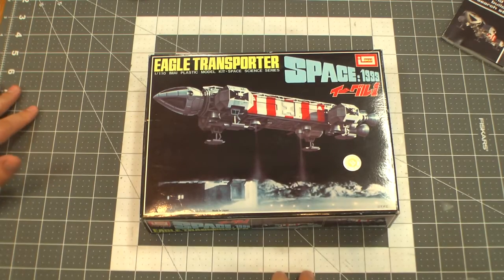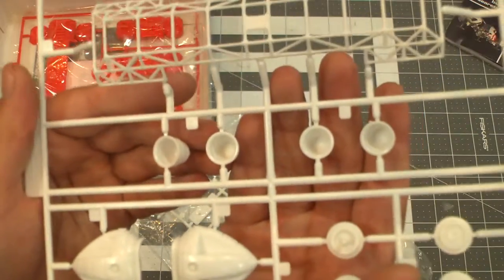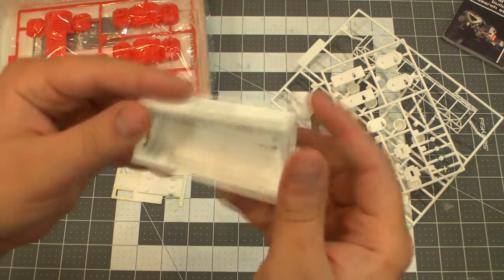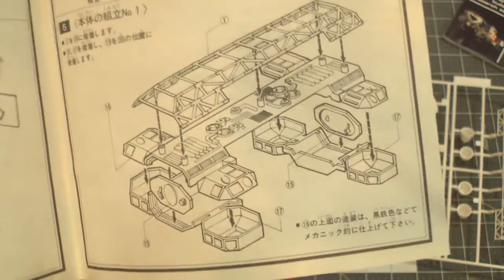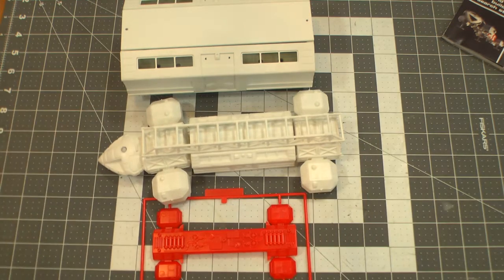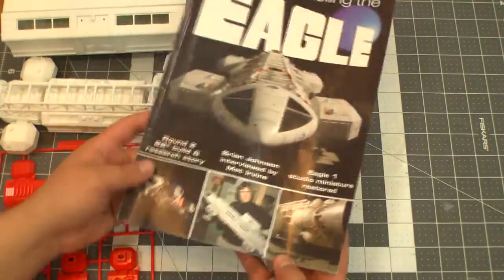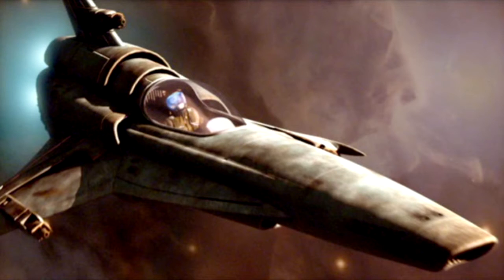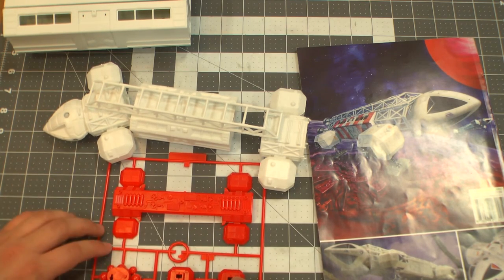1/110 Eagle Transporter from Space: 1999 by IMAI Models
Here is a quick review of the 1/110 Scale Eagle Transporter from Space: 1999 made by IMAI models. It’s definitely a vintage kit with all the flaws, but also all the charm you would expect from the era. The model will probably measure around 8 or 9 inches when complete. It features wheels and a twist locking system between the sections, presumably for stability and customization. Its molded in a white and red styrene plastic. 1 set of instructions and decals were in my kit and, if this were new in box, would come with 4 tires according to the instructions. The links referred to in the video are below.

Check out the Facebook page for more exciting model Starchwrecking!